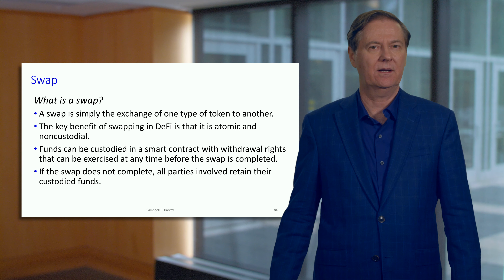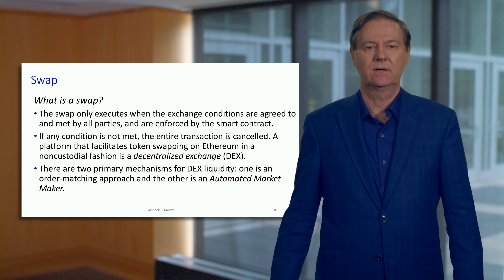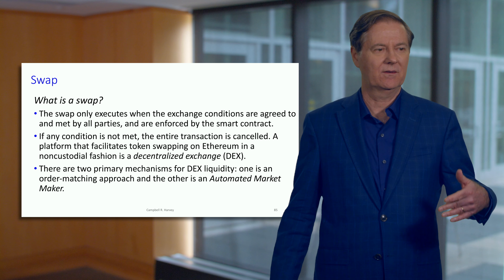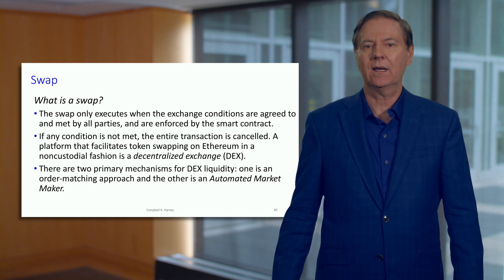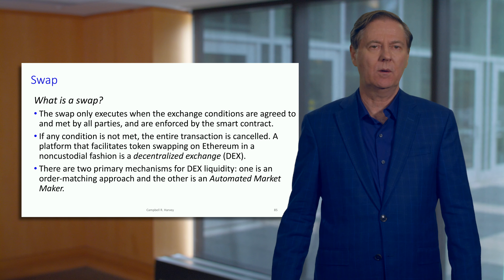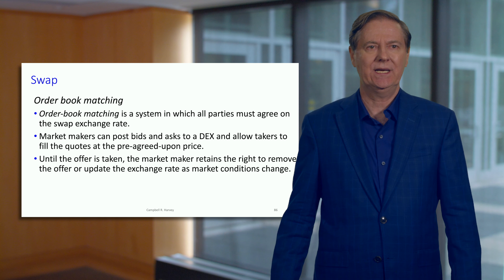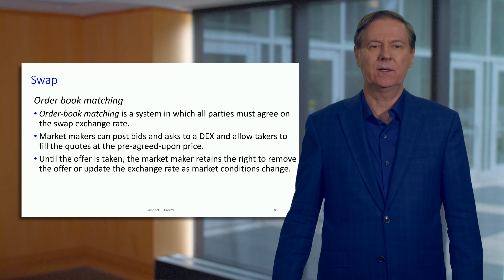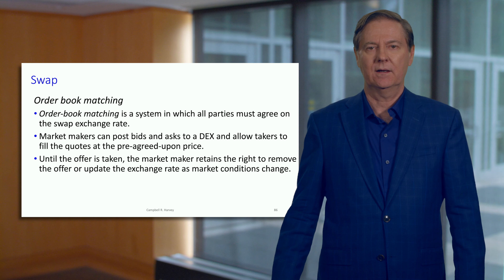Swaps - Decentralized Exchange